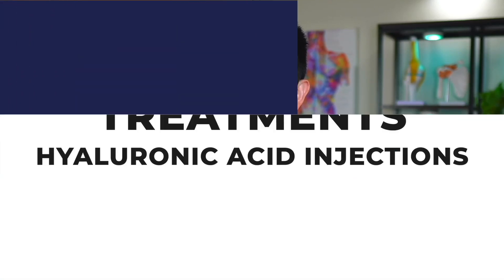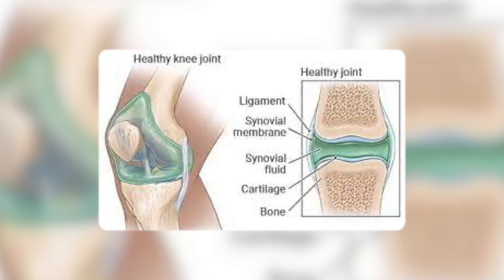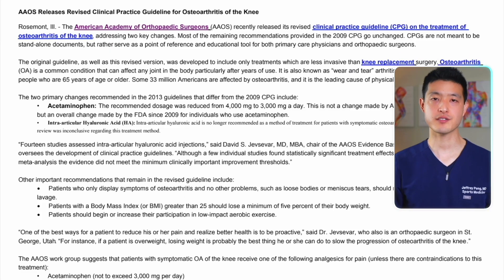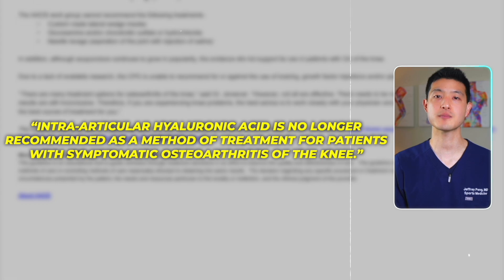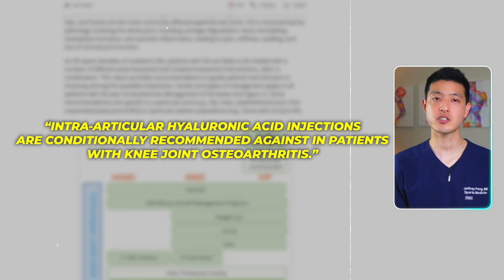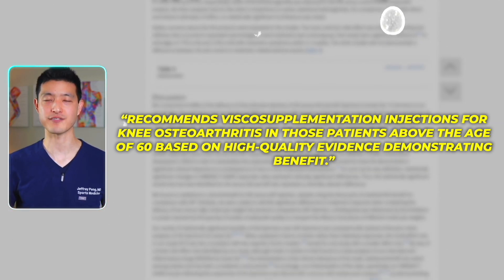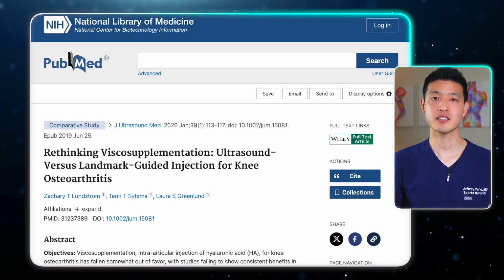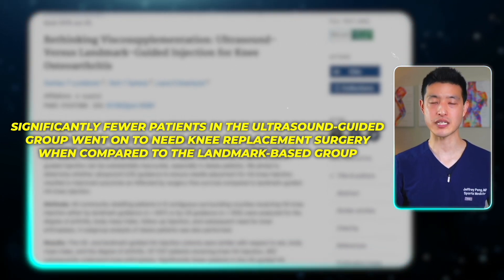The Truth About Hyaluronic Acid Injections and Knee Arthritis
In this video, we delve into hyaluronic acid (HA) injections for arthritis. HA, naturally found in joint synovial fluid, helps lubricate and cushion joints. Injected HA has anti-inflammatory and pain-relieving properties, aiming to restore joint fluid viscosity and elasticity. Despite controversy, with some medical guidelines advising against HA for knee osteoarthritis, others, like the American Medical Society for Sports Medicine, recommend it for patients over 60. The effectiveness of HA injections largely depends on the method of administration. Ultrasound-guided injections, compared to landmark-based ones, show higher accuracy and better outcomes, especially in obese patients. Studies indicate fewer patients need knee replacements after ultrasound-guided HA injections. HA injections are often covered by insurance for knee arthritis, making them a viable option to improve pain and function when administered correctly.

►  ABOUT ME